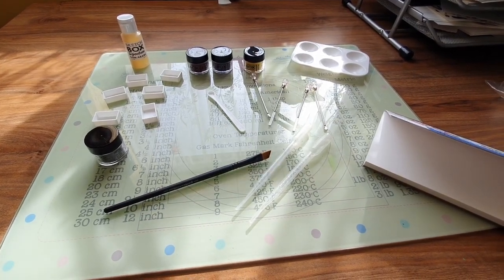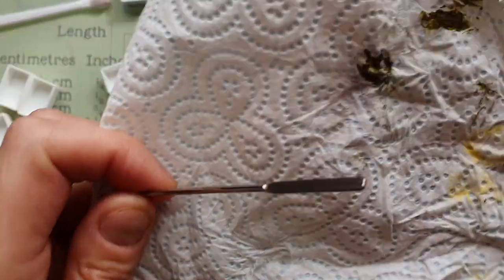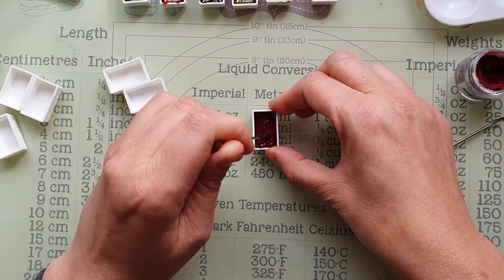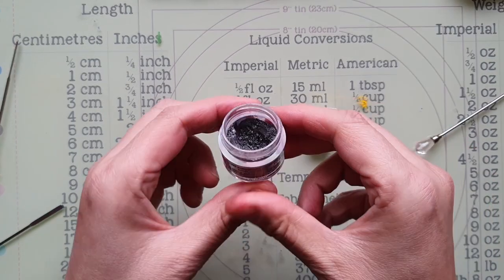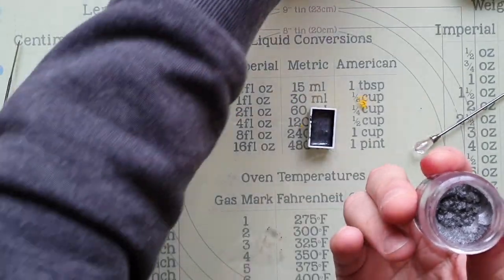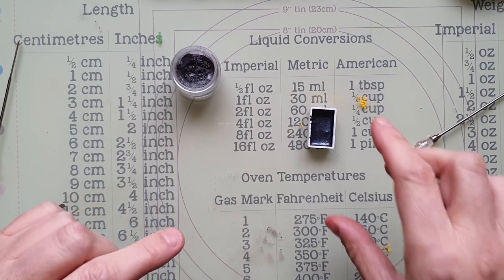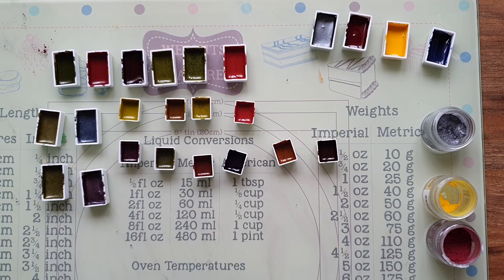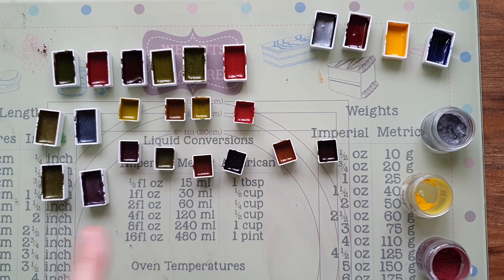How to Make Custom Watercolour Paints.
I really enjoyed the process, not as difficult as I thought it would be. Made some metallic paints too.